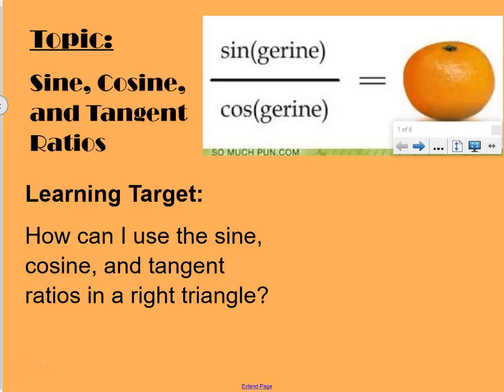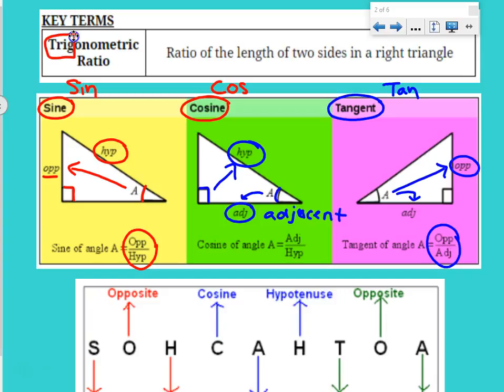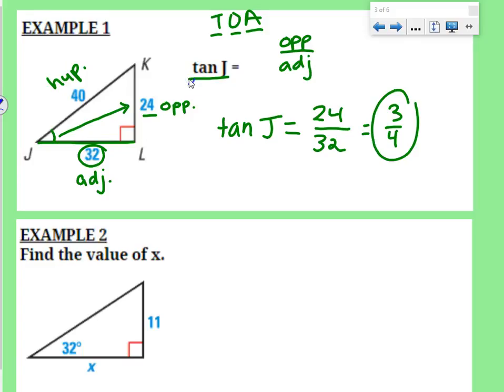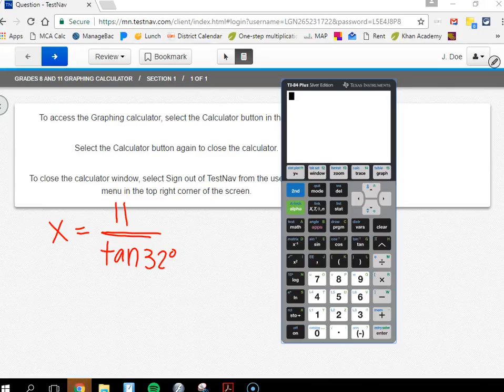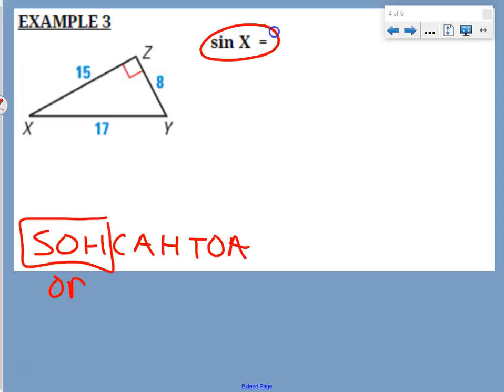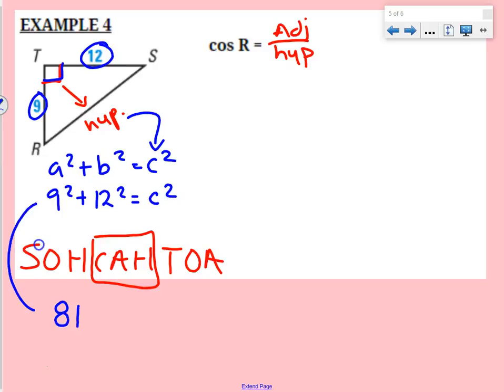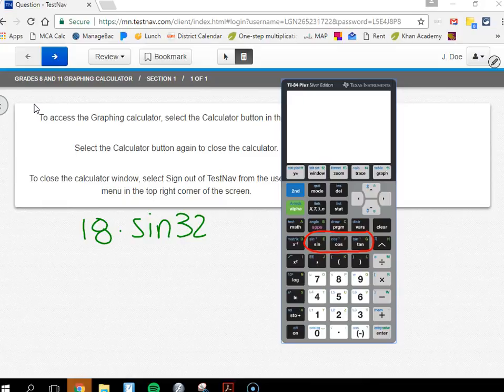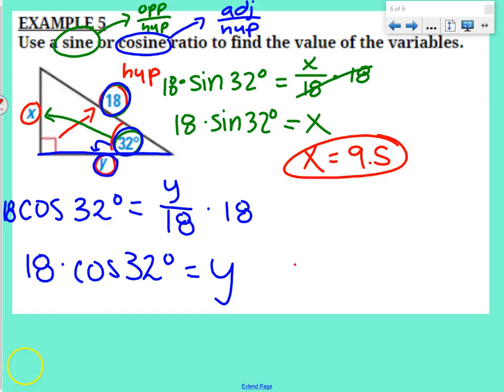7.5/7.6 Video Notes - Trigonometric Ratios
Using trig ratios in right triangles